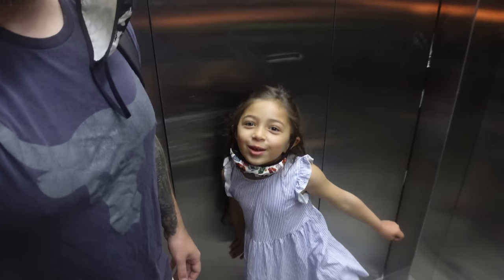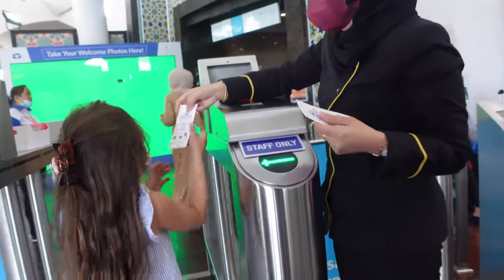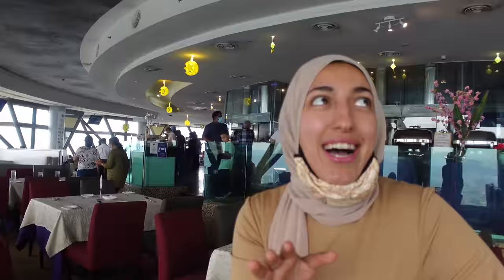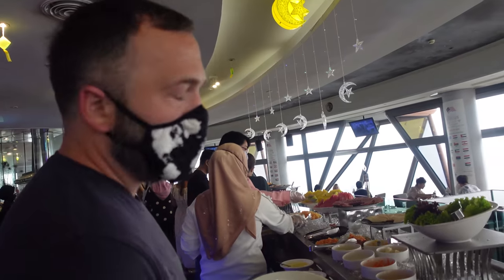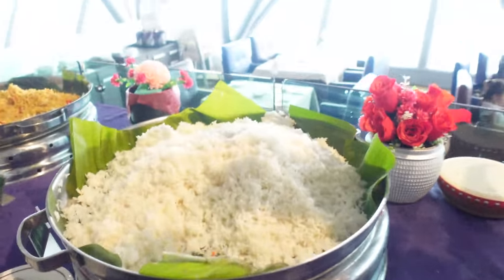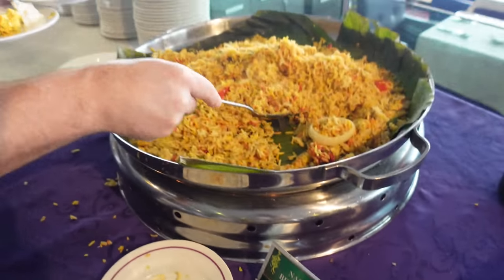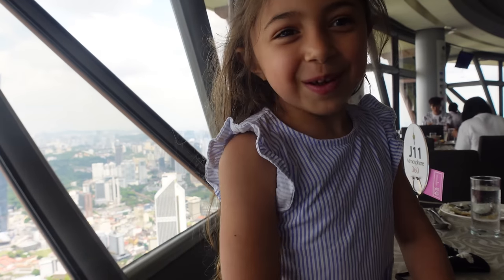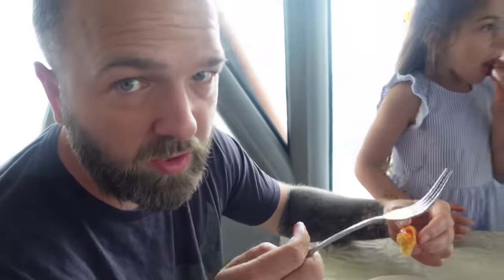Eating at the Top Of Kuala Lumpur! // Eco Forest Park KL, Malaysia 🇲🇾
In this video we went out to eat at the 6th tallest tower in the world, the KL Tower! We got to see the top of Kuala Lumpur in a revolving restaurant at the top. We then went to the Eco Forest park right next to the KL Tower.

Traveling with a kid has made us super addicted to caffeine if you would like to support that addiction☕️/support us in general:

You're amazing!

Travel gear:

00:00 Eating at the Top Of Kuala Lumpur // Eco Forest Park KL, Malaysia
01:00 Kl Tower Revolving Restaurant
08:14 Trying some Durian, Mangosteen and Rambutan
10:33 Please Subscribe:)